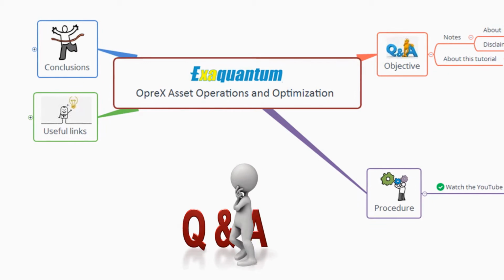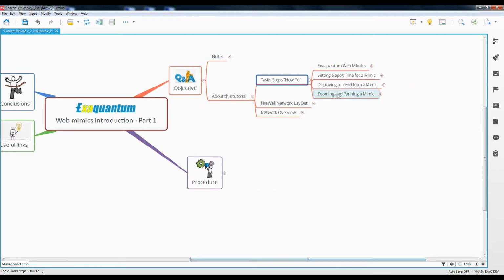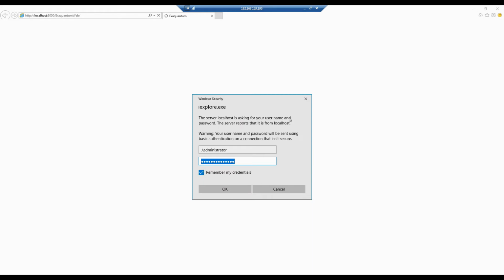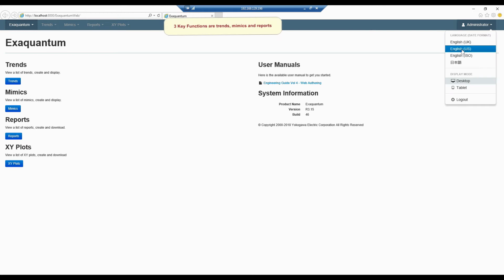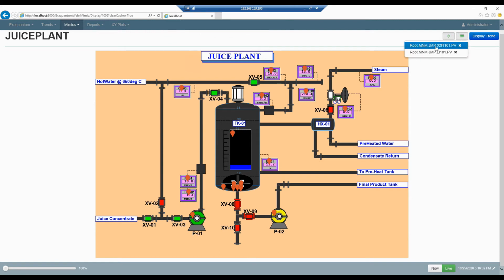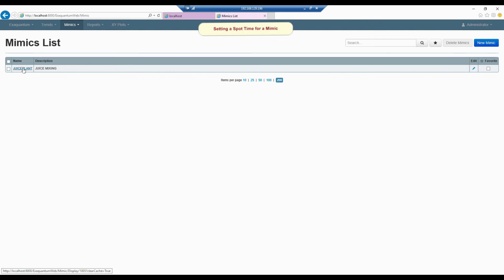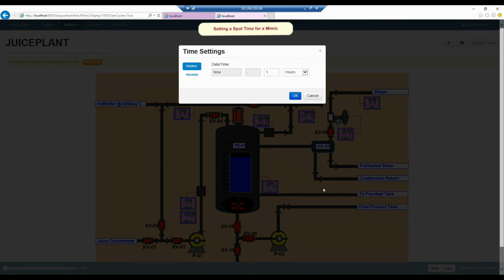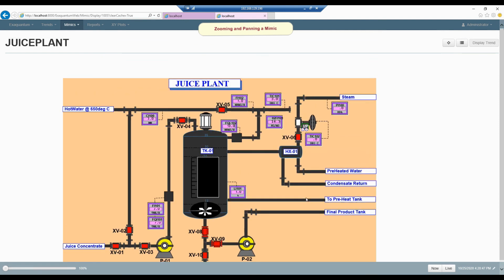Exaquantum Web Introduction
About Exaquantum Web Introduction learn and
Follow the tutorial "How to"
+ Work with Exaquantum Web Mimics.
+ Displaying a Trend from a Mimic.
+ Setting a Spot Time for a Mimic.
+ Zooming/Panning and Sharing a Mimic.

Exaquantum Web provides analysis of the stored data, including the performance, quality, and efficiency needs of an operation. Showing basic monitoring of critical assets to see what happened in the past and in near real time. To stay competitive, you need to understand and control your operations by efficiently collecting more and more critical data and maximizing its value.